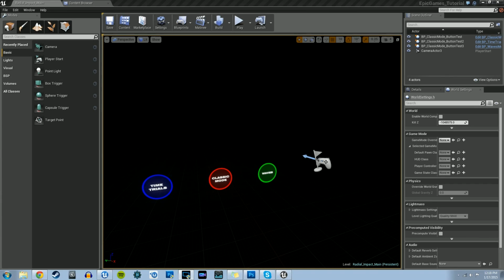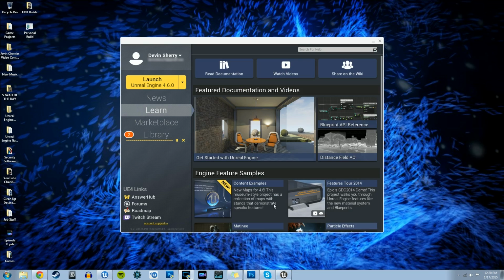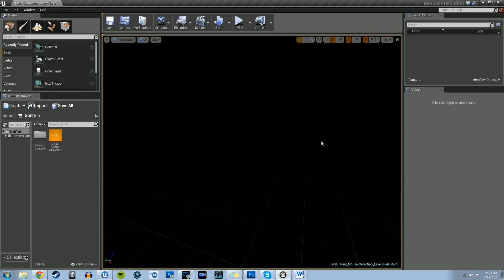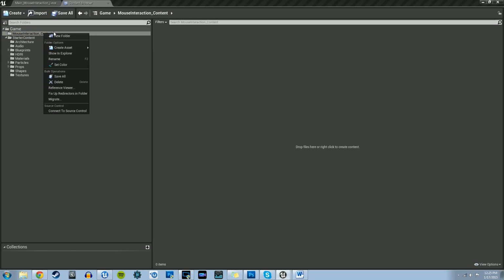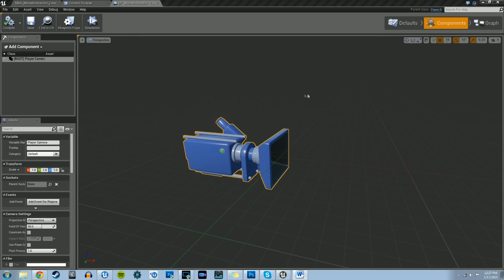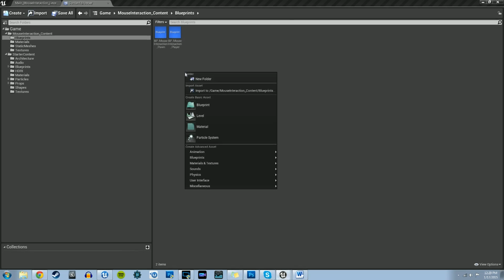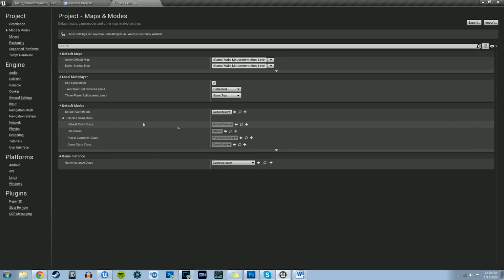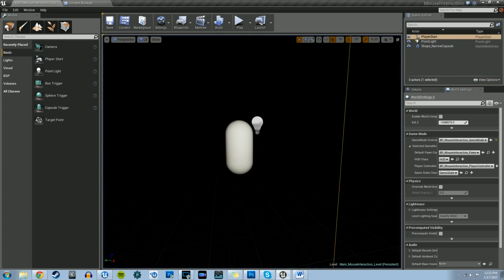Radial Impact: Setting up the Mouse Interaction | 01 | v4.6 Tutorial Series | Unreal Engine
Setting up the project and setting the game up to use the mouse